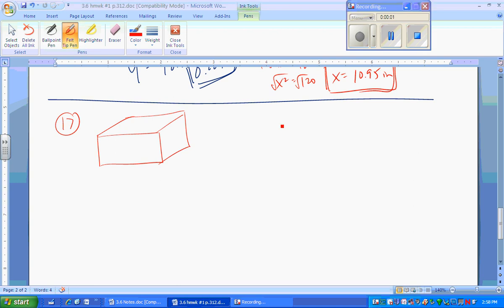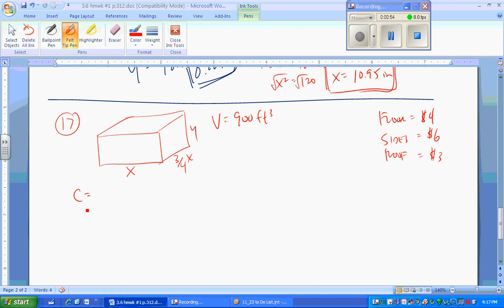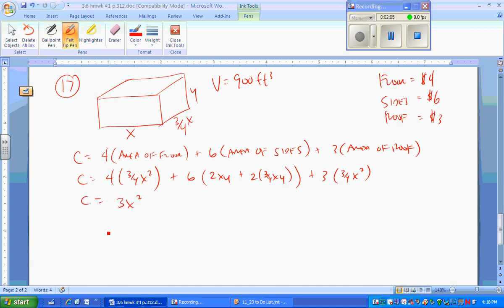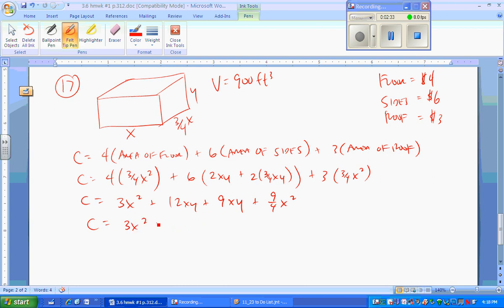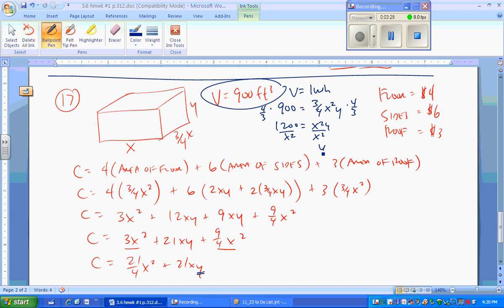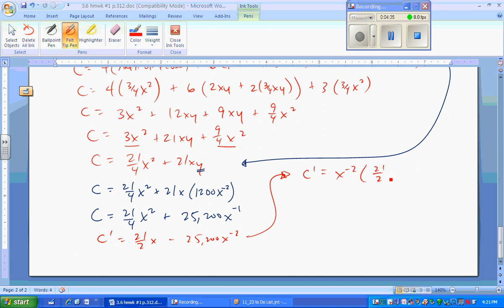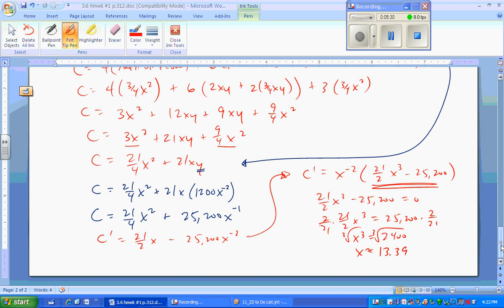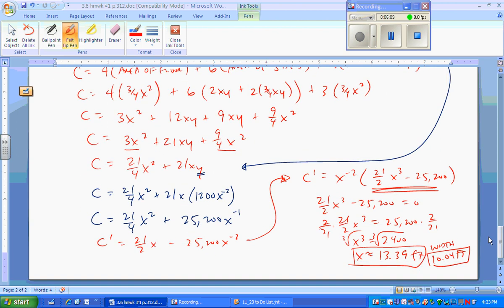Calculus p 312 #17